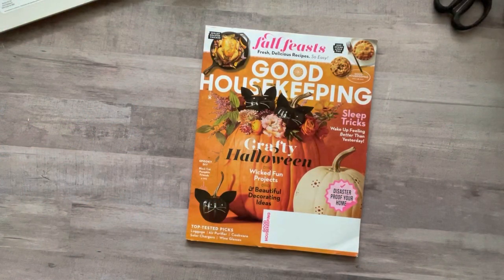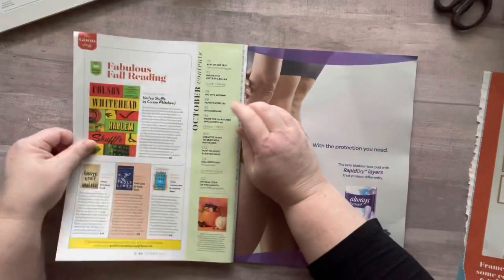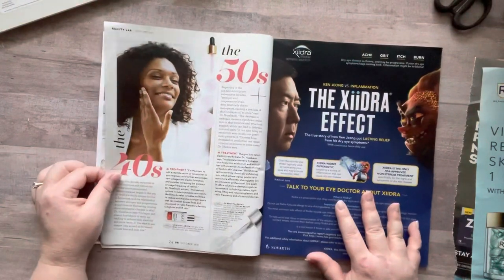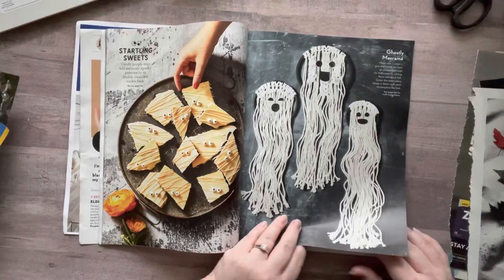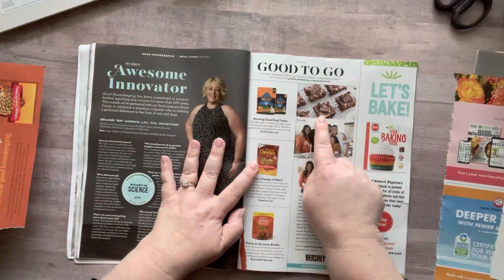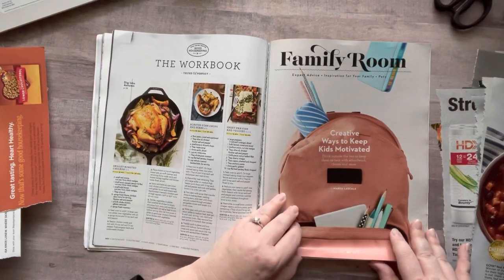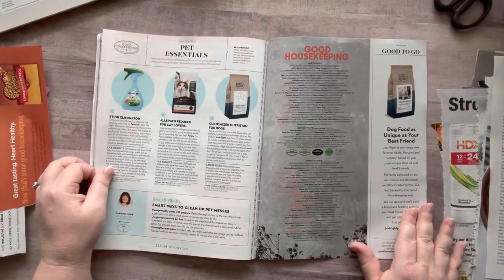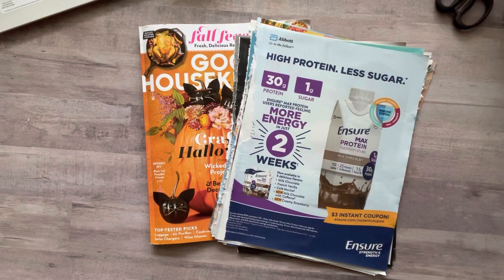Magazine Harvest •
Nicole Timm
630 NE MLK Jr Blvd

✂️TIM HOLTZ 7” scissors✂️:

🦋CLEAR BUTTERFLIES🦋:

📚✂️EXTROIDNARY THINGS TO CUT & COLLAGE BOOK 📚✂️:

💐🌿FLORA PAPER BOOK💐🌿:

📖FREE MAGAZINES📖:
Recyclebank.com

3 Corner Punch

66 Comments